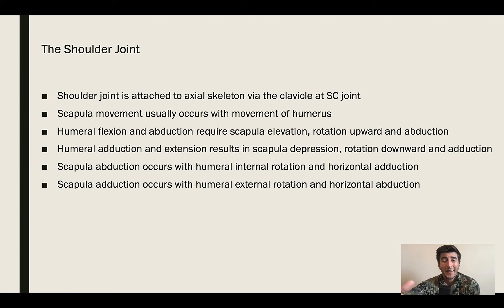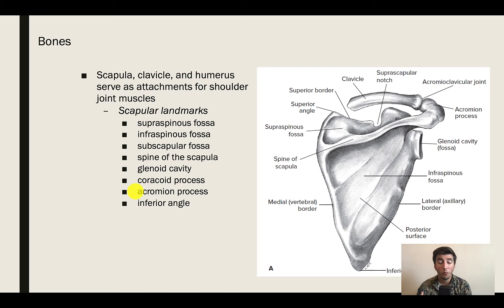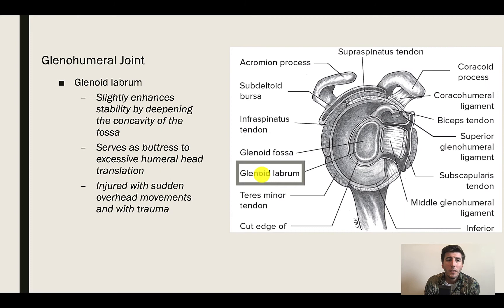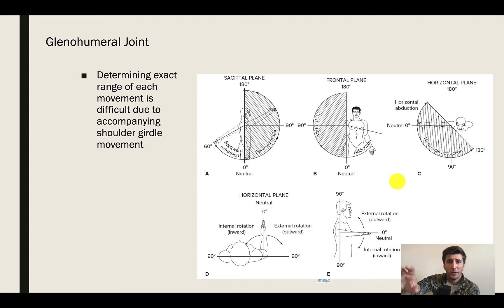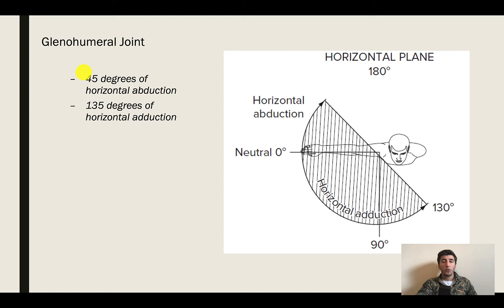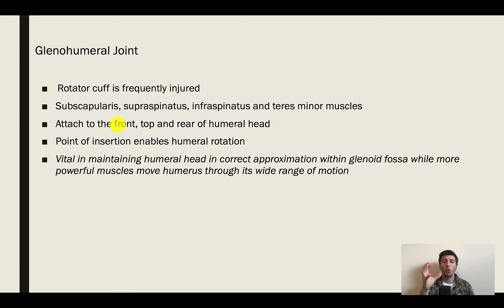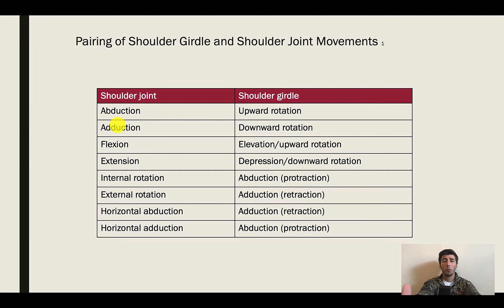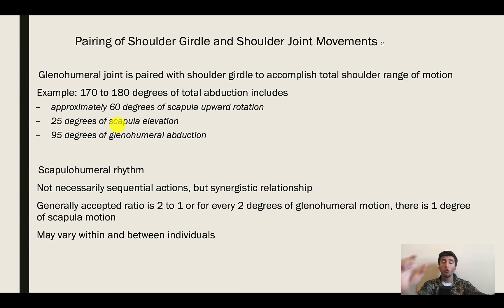Shoulder Joint 1